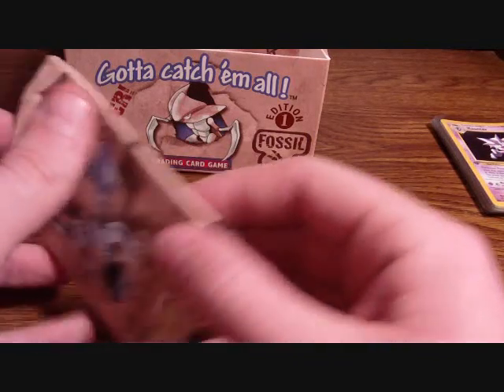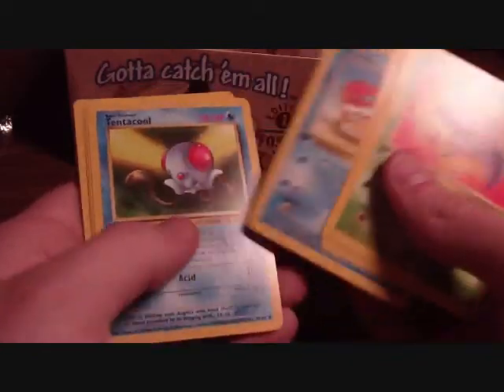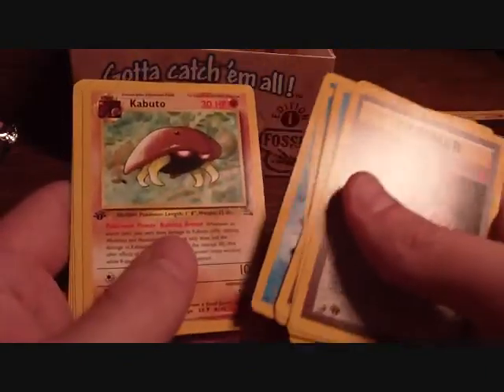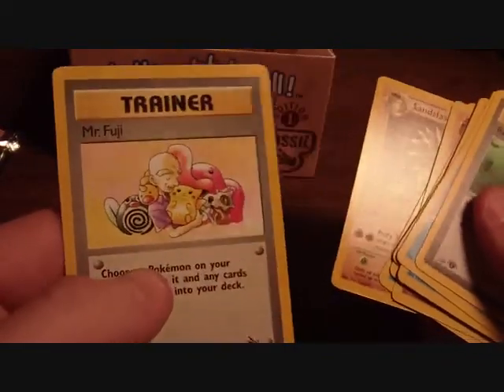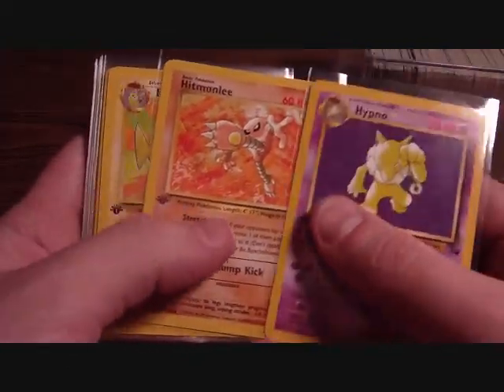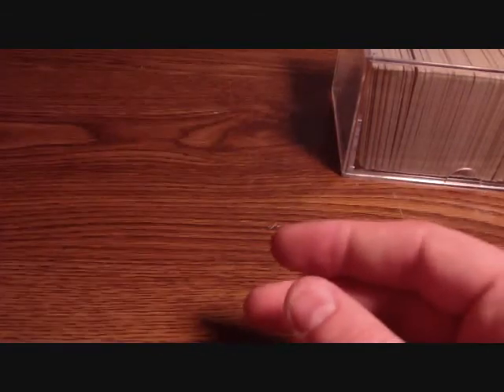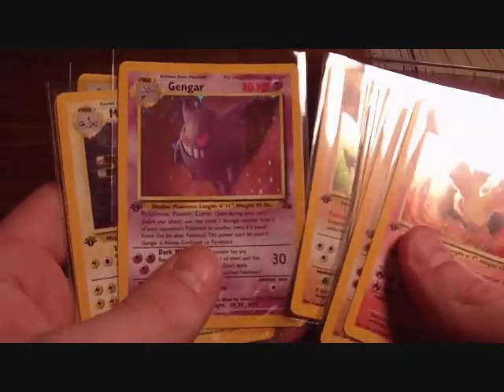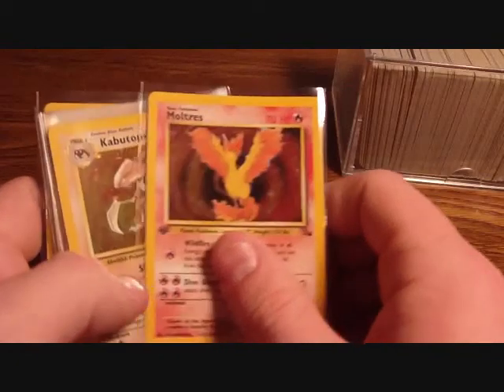Opening a Pokemon 1st Edition Fossil booster Box (Part 3/3)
So here's part 3. I apologize for the delay..and the random loud parts of this video XD Hope you enjoy this, and keep and eye open for a trade binder soon for cards from this for trade.